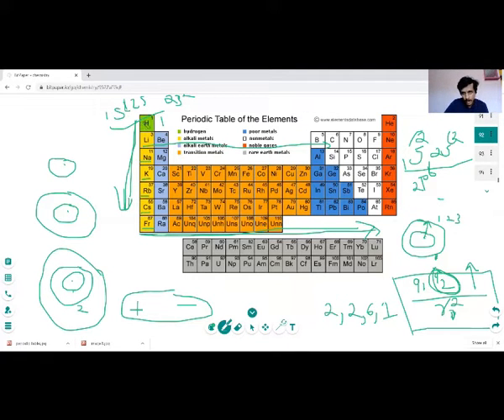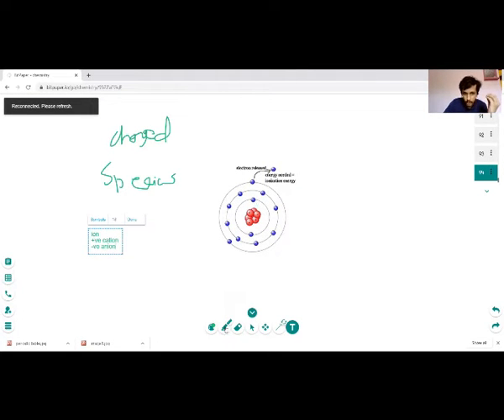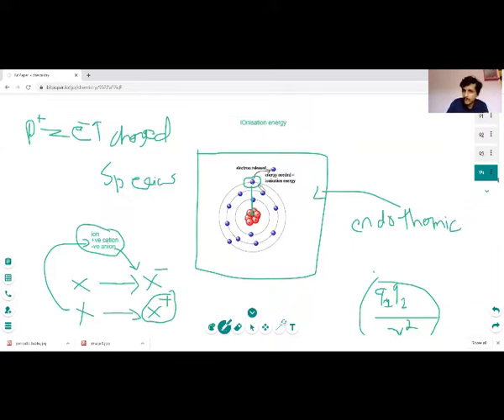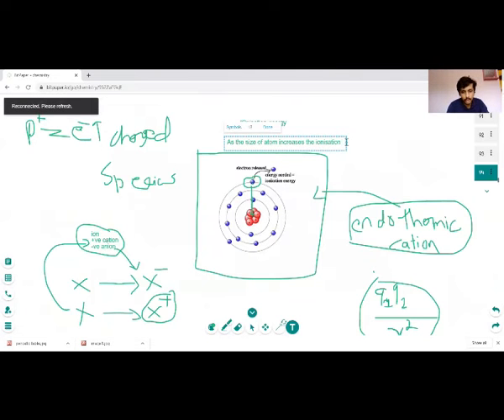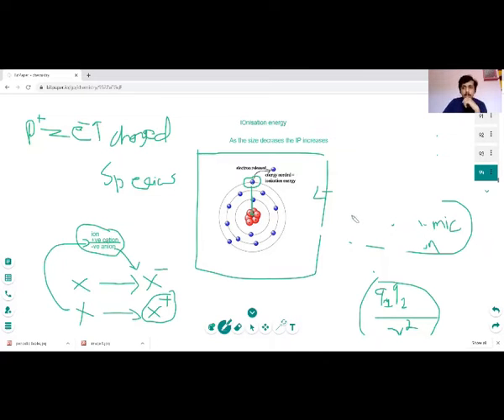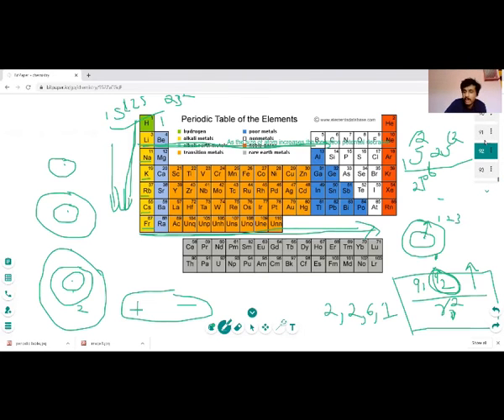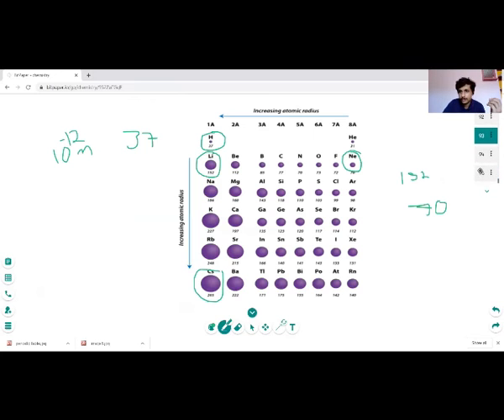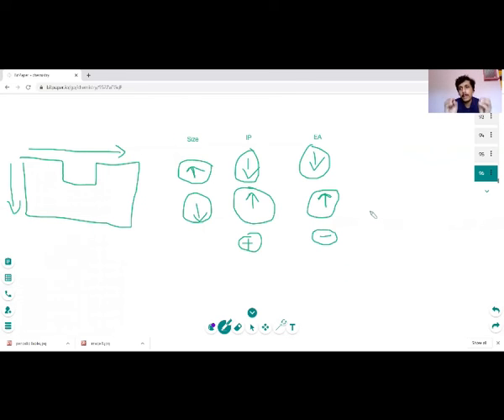Periodic properties - II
Second part of the video explaining periodic properties.

Part of basics to advanced series.

If you like the video please do like and share your opinion, doubt and suggestion in the comment section and subscribe if you like the content and would like to have more.

The material for the video with important point highlighted can be found here